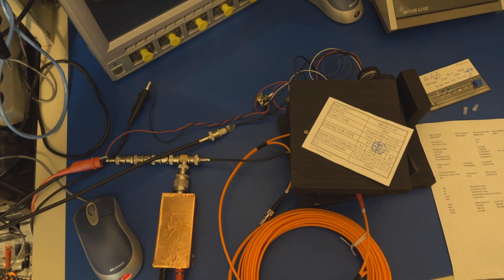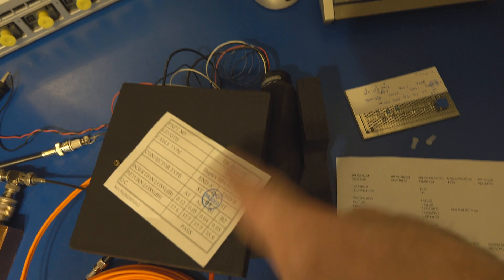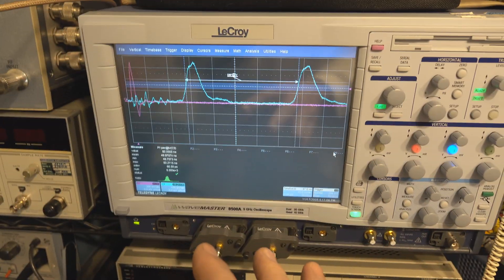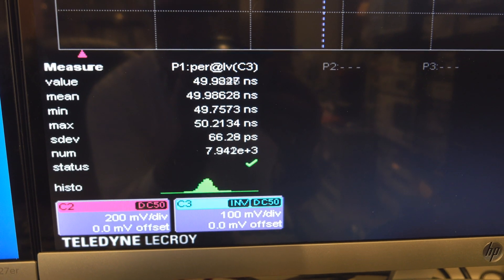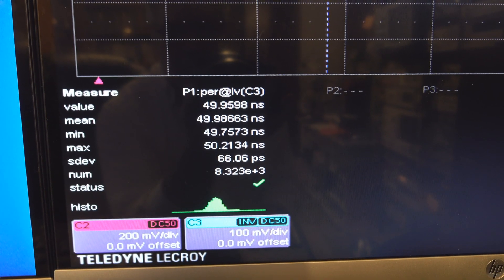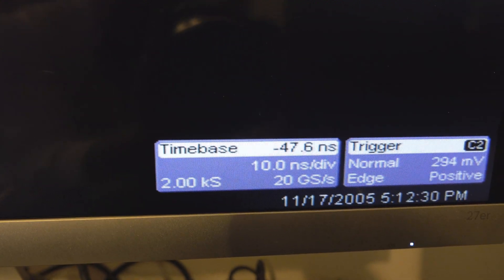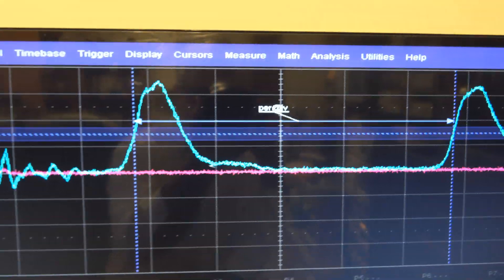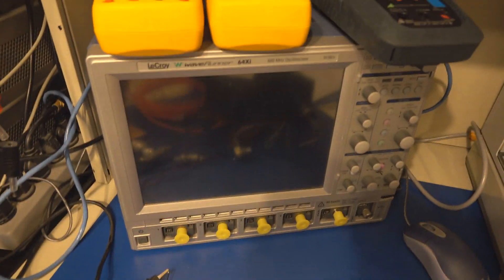Using the LeCroy 8500A to Measure our Fiber Optic Cable